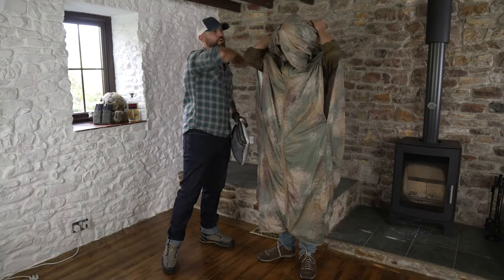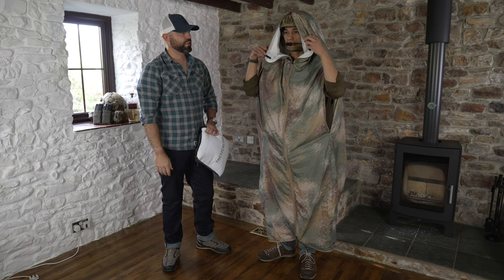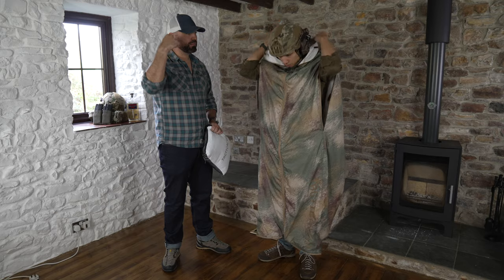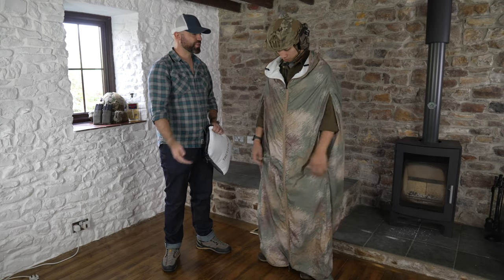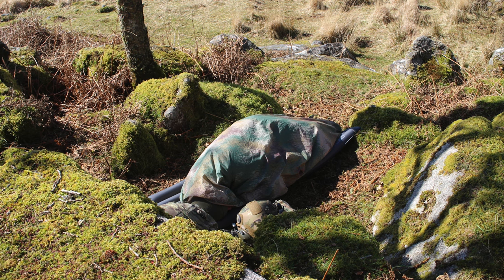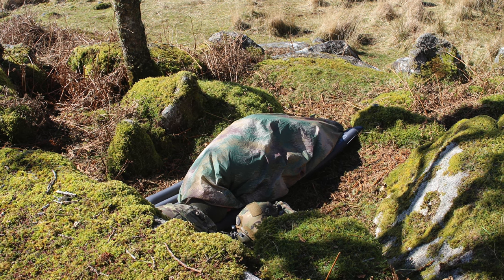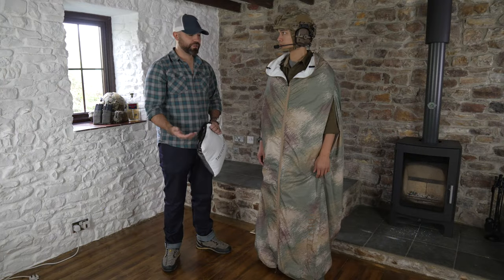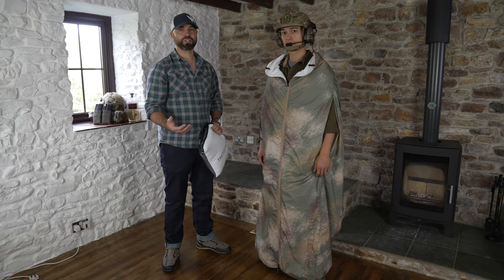Tactical Kit Review - OMM Thermal Insulated Tarp (Do you know how to use it?)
Do you know the different uses of the Thermal Insulated Tarp? The OMM Thermal Insulated Tarp is a lightweight waterproof, multipurpose tactical warm/sleeping system. It has a camouflaged waterproof print on the exterior with a reversible inner white material for concealment in winter/snowy environments. Watch now to see how the features of this multipurpose product assist in a variety of different operational situations.

Click that like 👍 if you enjoyed the review and want to see more featured military gear